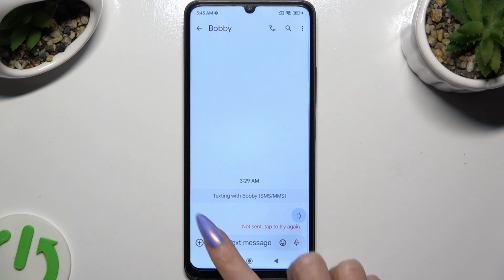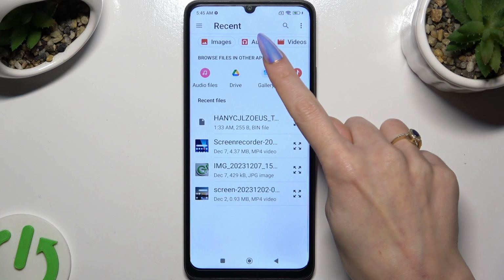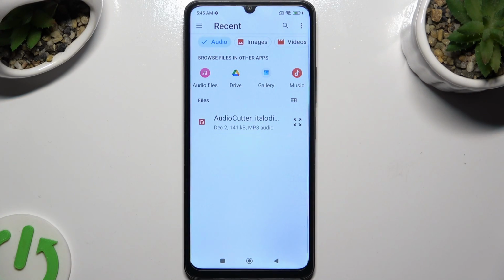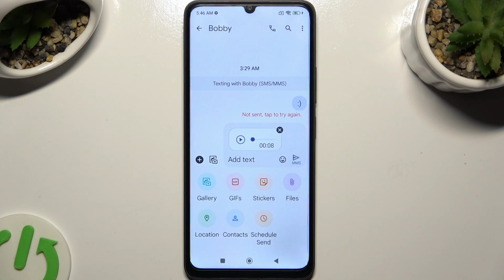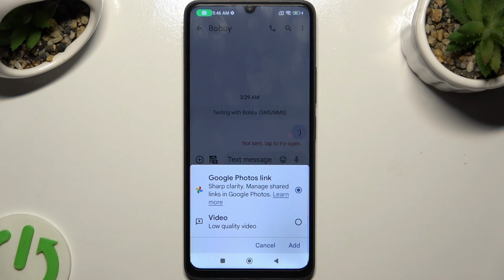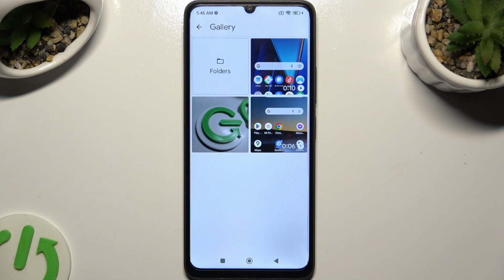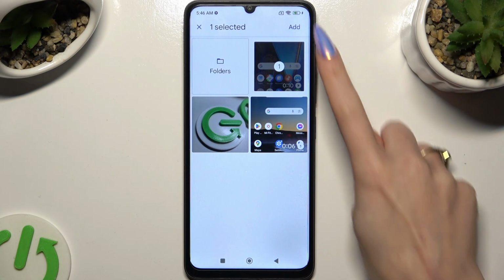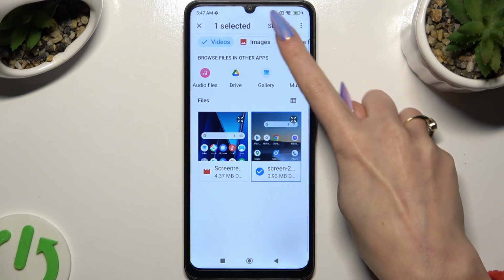How To Add Audio & Music or Video Files To A Text Message on XIAOMI Poco C65?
This tutorial will show you how to make your conversations more engaging and dynamic by adding audio, music, or video files to text messages on your XIAOMI Poco C65. You'll be able to improve your messaging experience by adding audio, music, or video files to your text messages. Learn how to share audio and video content easily using your XIAOMI Poco C65.

How do I add audio, music, or video files to a text message on my XIAOMI Poco C65?
Where can I find the option to attach audio or video within the messaging interface?
Why would I want to add multimedia files to my text messages on the XIAOMI Poco C65?
Can I send multiple audio or video files in a single text message?
What should I do if the option to add multimedia files is not visible or accessible?